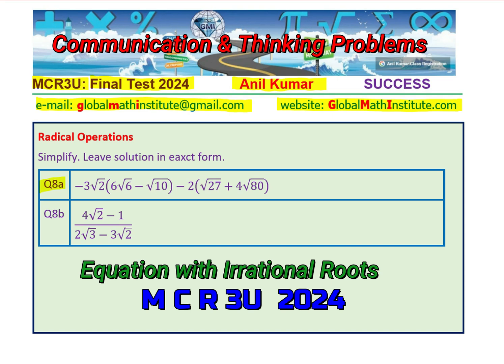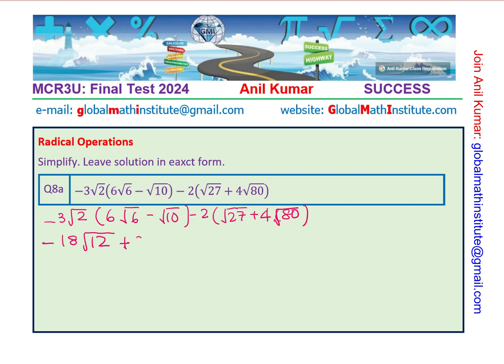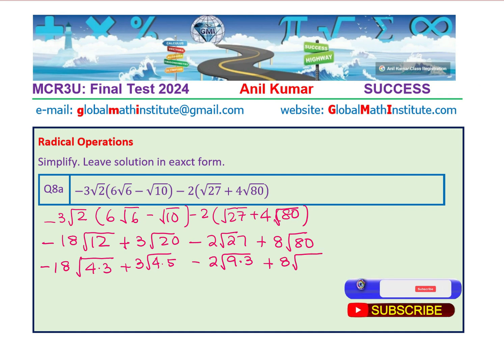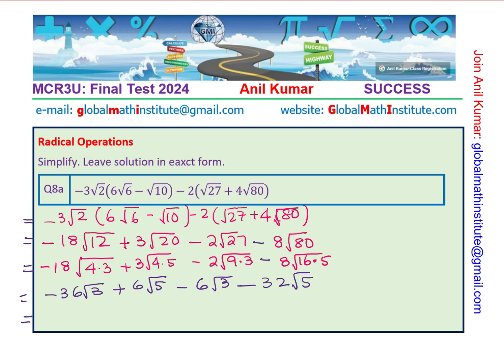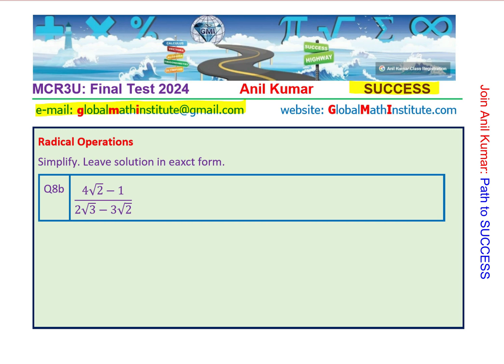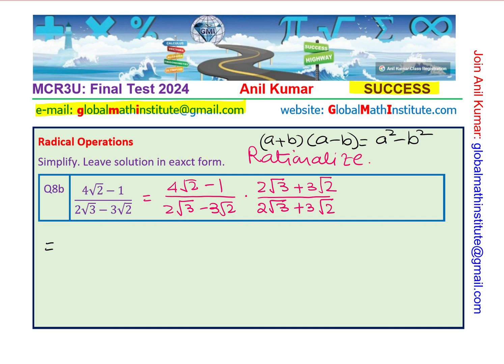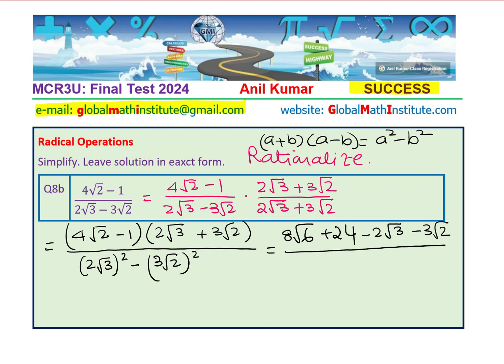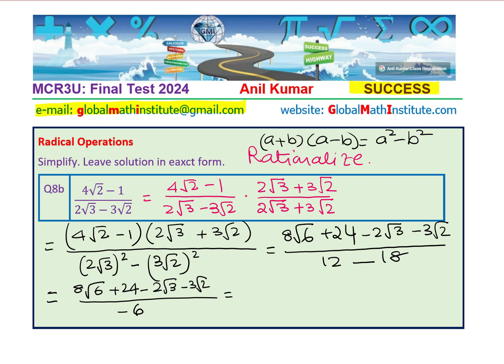Simplify and Write Radical Expression in Exact Form MCR3U 2004 Final Exam Q8 Solution